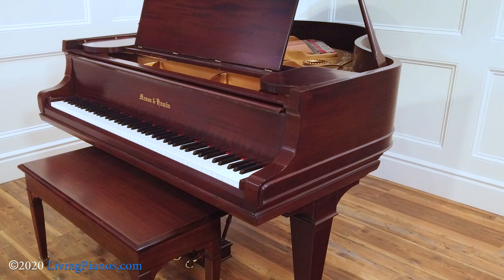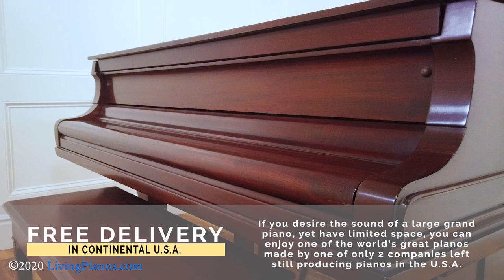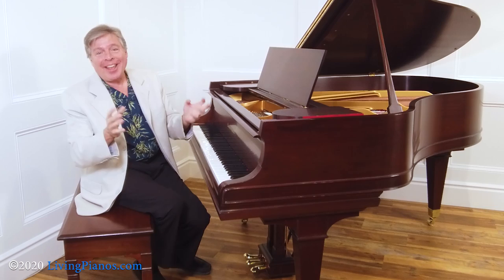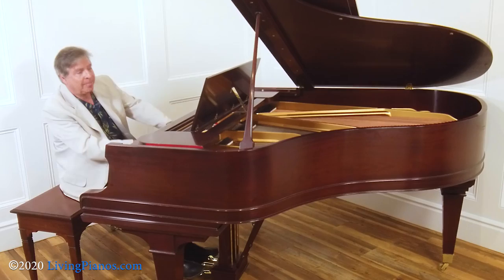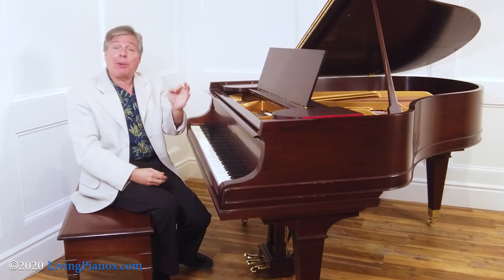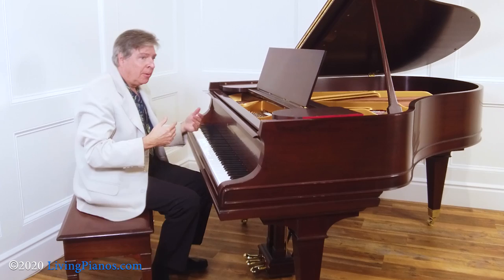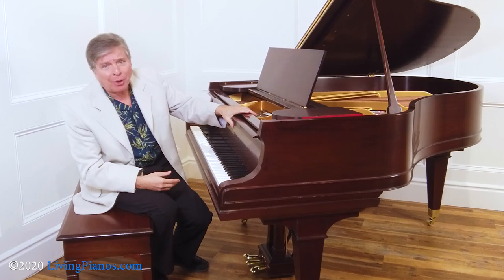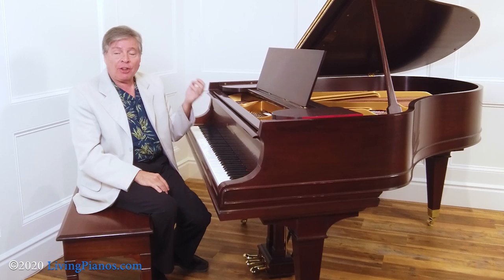Mason & Hamlin Grand Piano - Living Pianos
The Mason & Hamlin model A is one of the most perfect scale designs of any piano made. At just 5′ 8″, the sound rivals much larger pianos. There are design elements unique to Mason & Hamlin that contribute to this phenomenon including the wide tail that houses a larger soundboard than in comparable size instruments, as well as their patented Tension Resonator System.

This piano has just been rebuilt, restrung with new pinblock, and refinished. The action also has new hammers, shanks and flanges. So, the piano looks and plays like new!

If you desire the sound of a large grand piano, yet have limited space, you can enjoy one of the world’s great pianos made by one of only 2 companies left still producing pianos in the U.S.A.